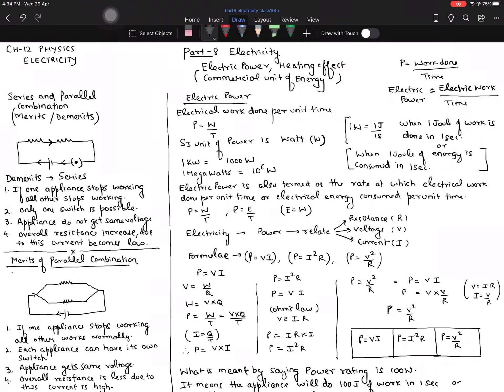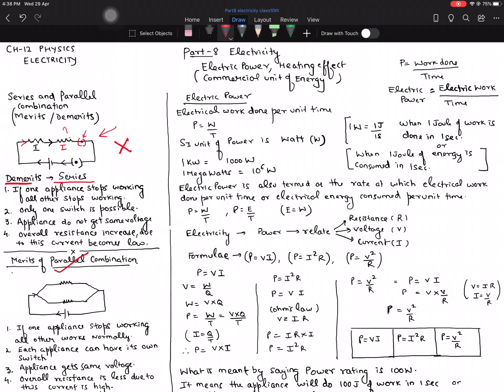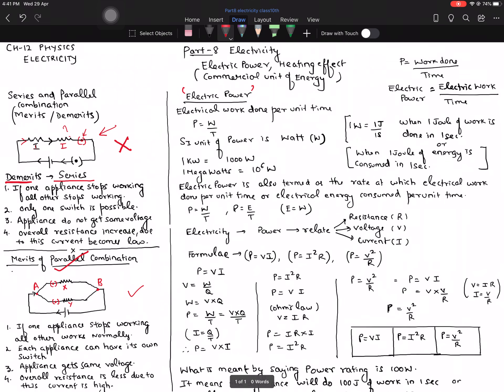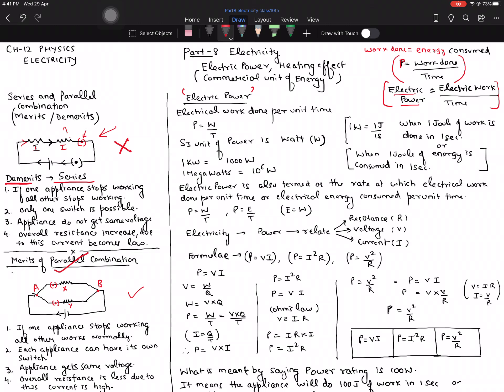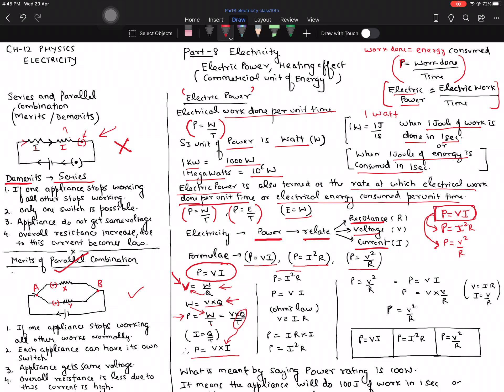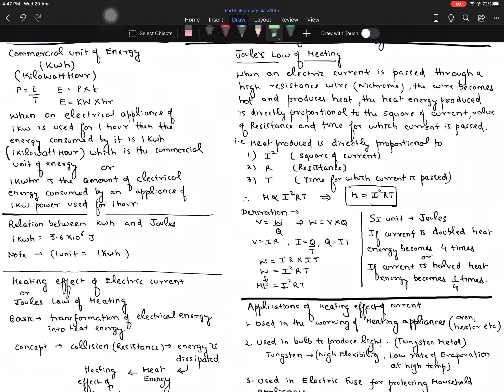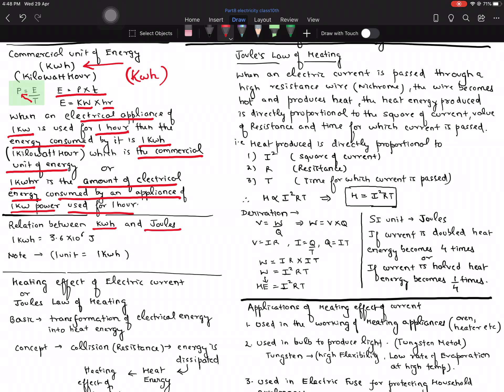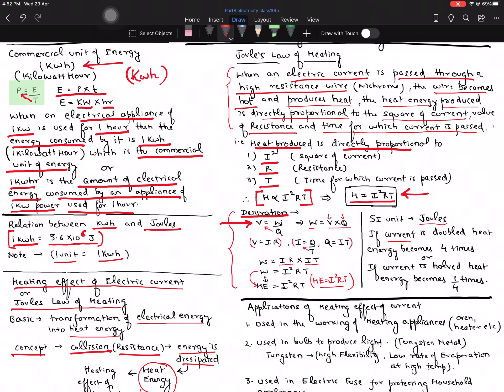Part8 electricity class10th kd